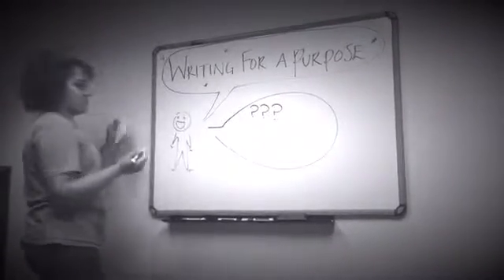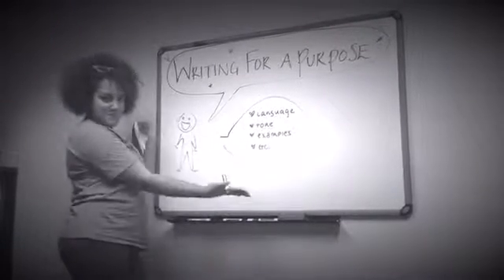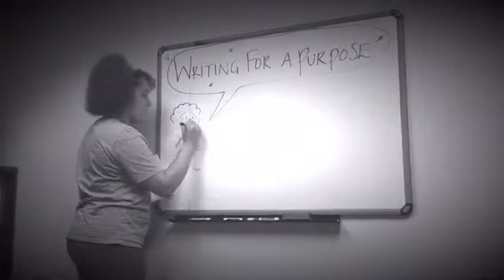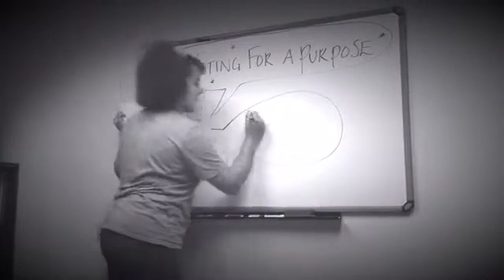Writing for a Purpose, Makayla